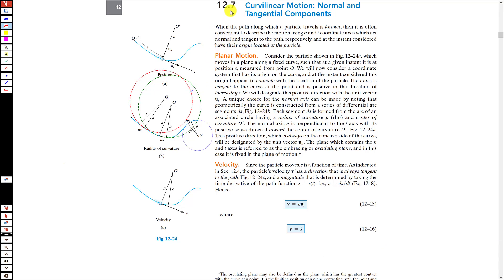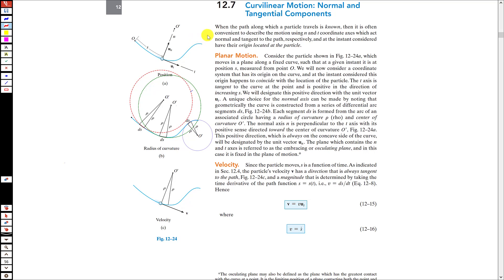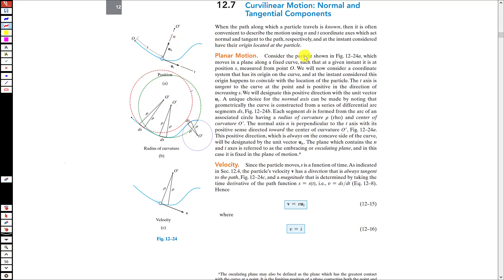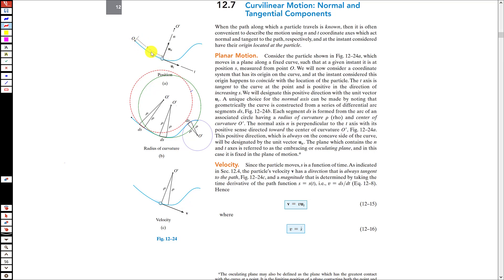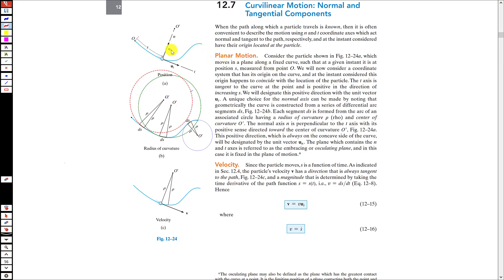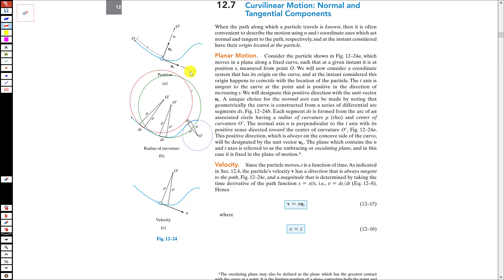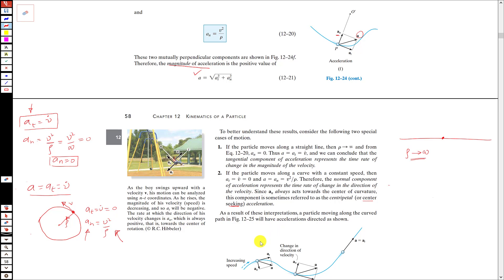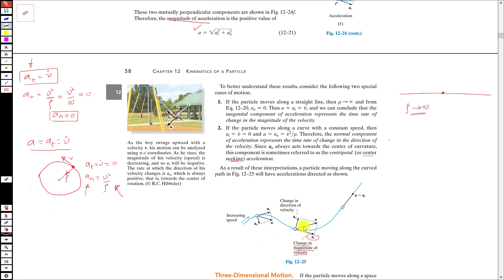Lecture 5 | Curvilinear Motion: Normal and Tangential Components | Dynamics | Engineers Academy